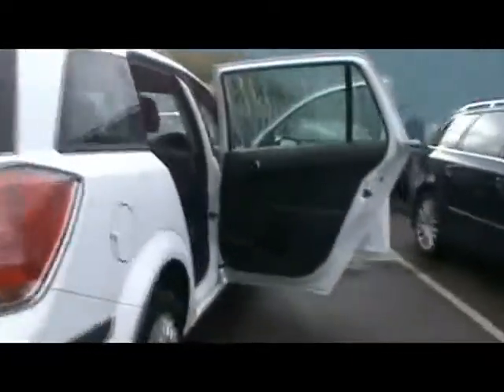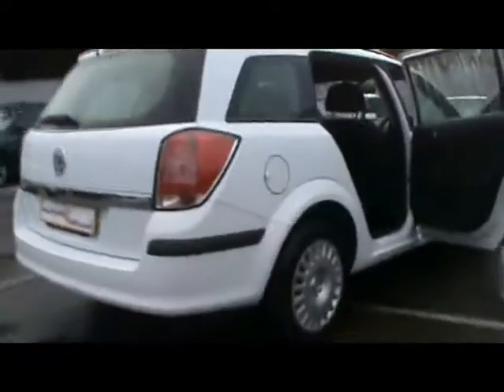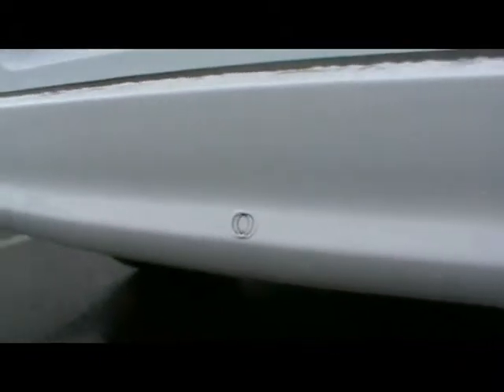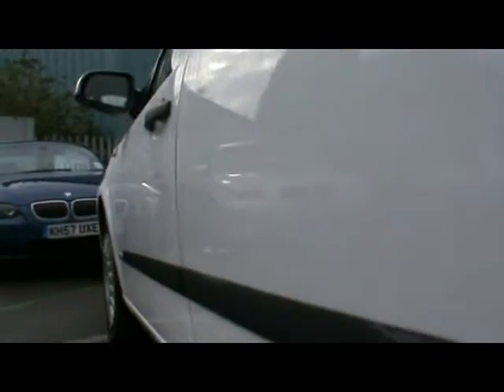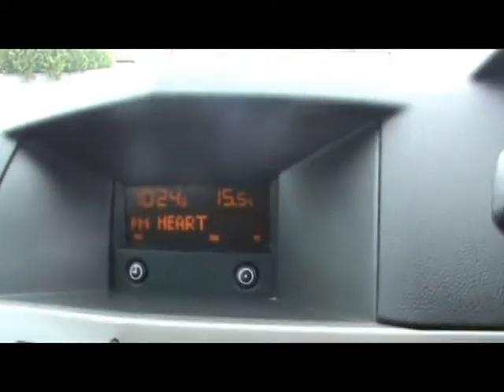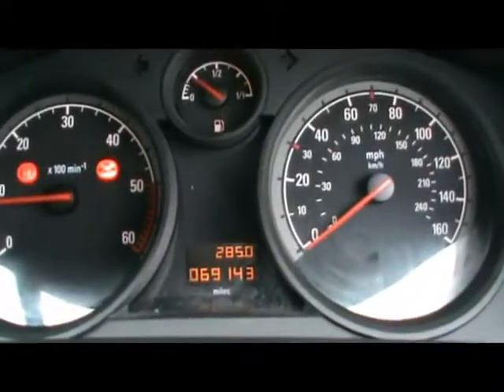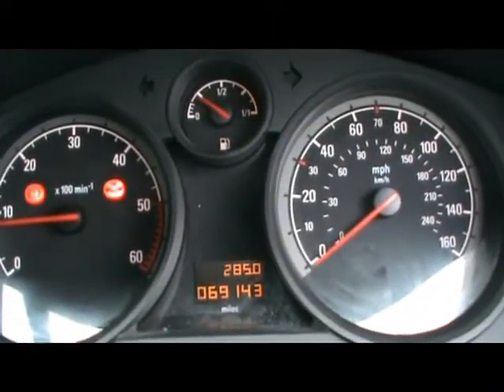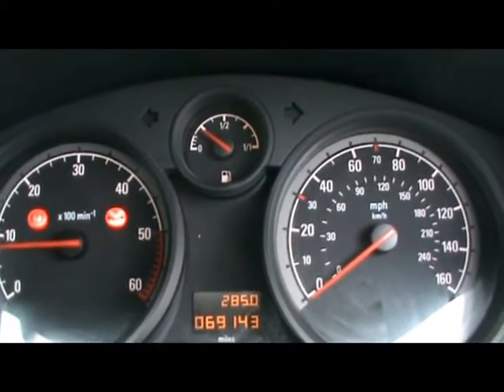Vauxhall For Sale In Portsmouth Hampshire 2006 Astra Life Estate 1.7CDTi 100PS White